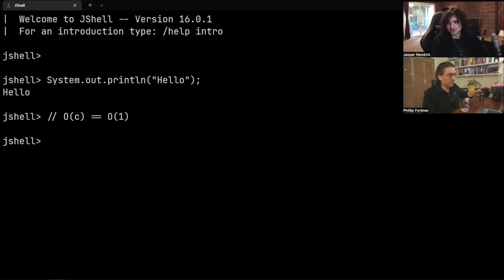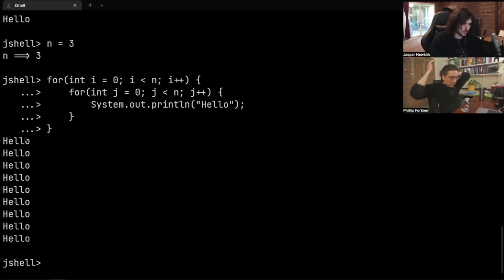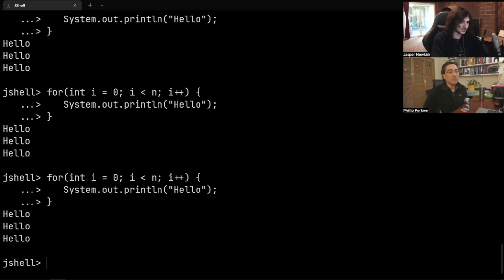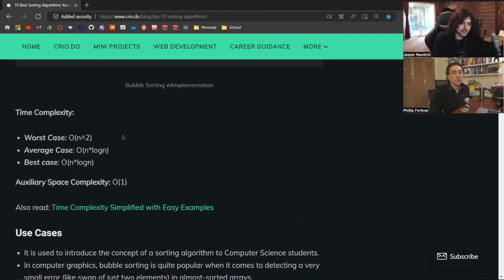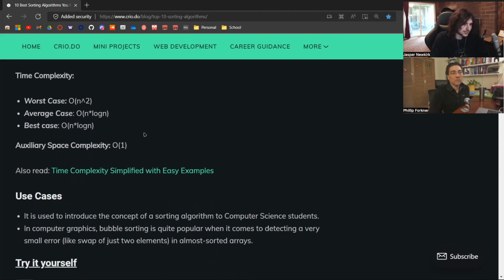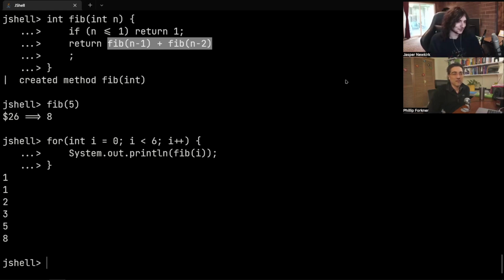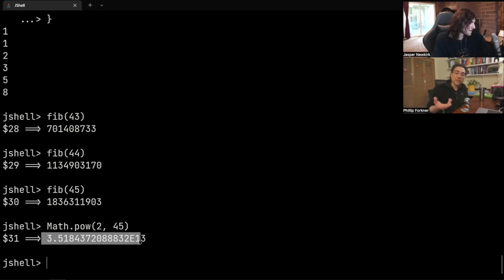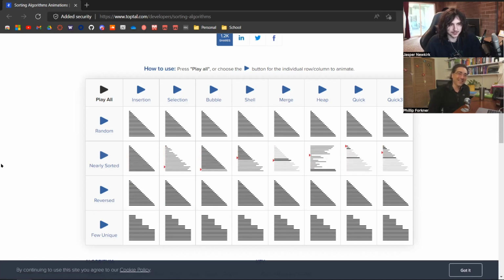Complexity and Big O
Do you understand complexity and big O notation ? Still might be fun to watch : watch this video and you probably still won't :)